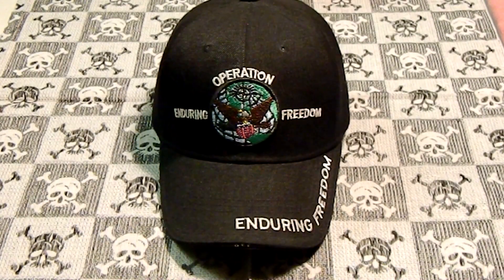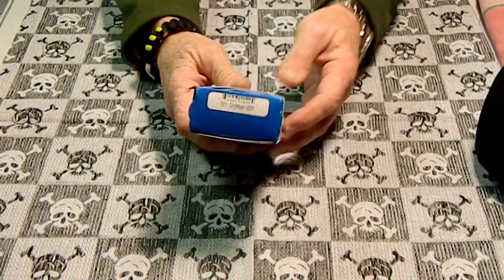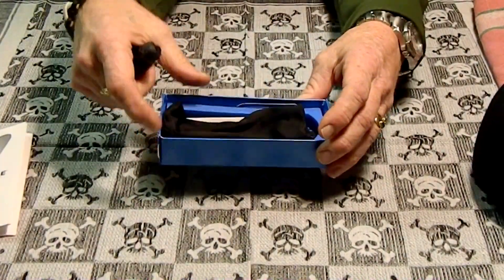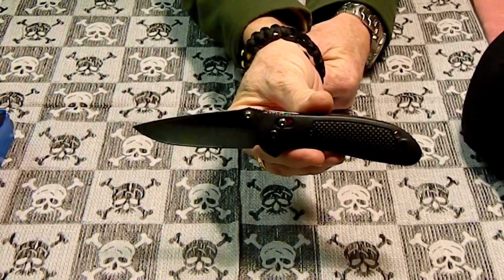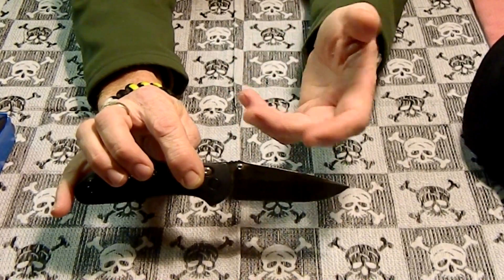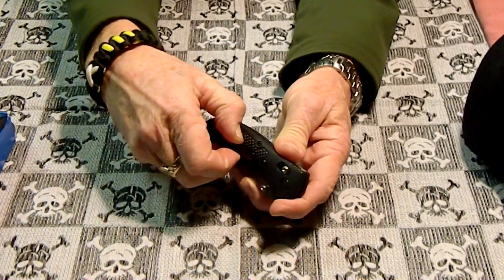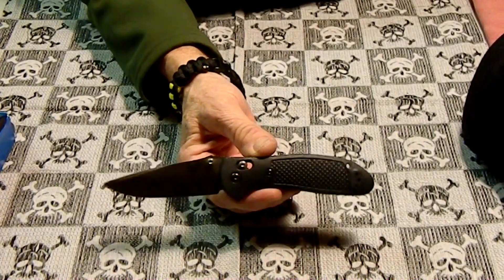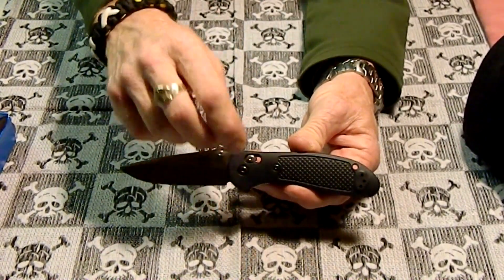Xmas Mel Pardue Benchmade Griptilian